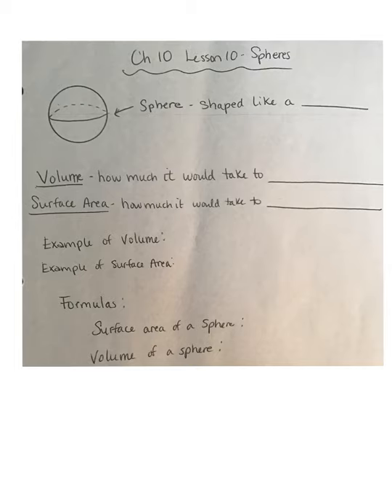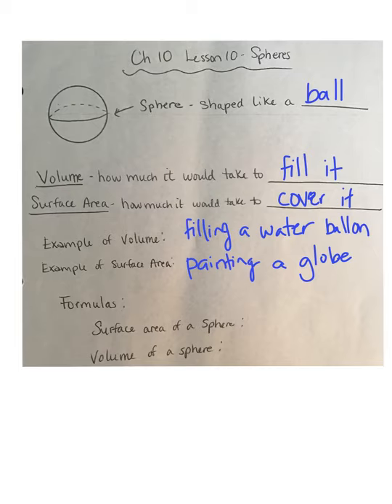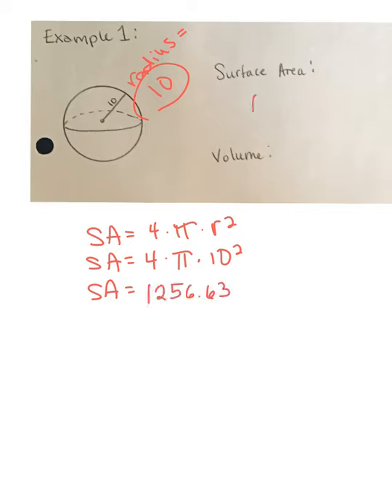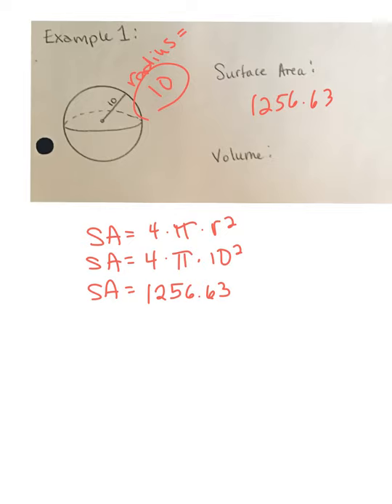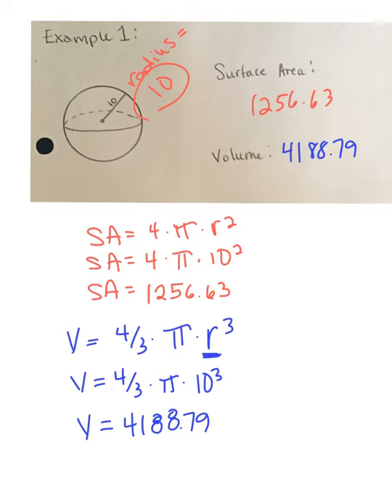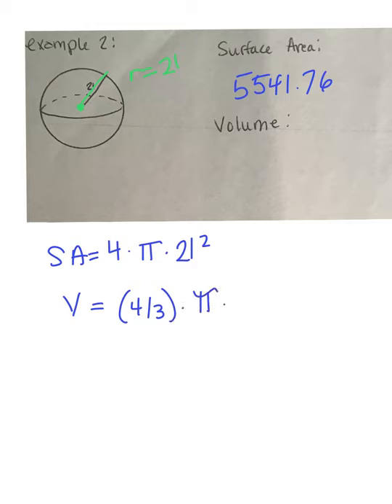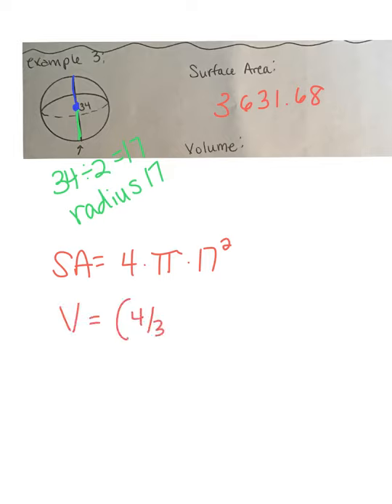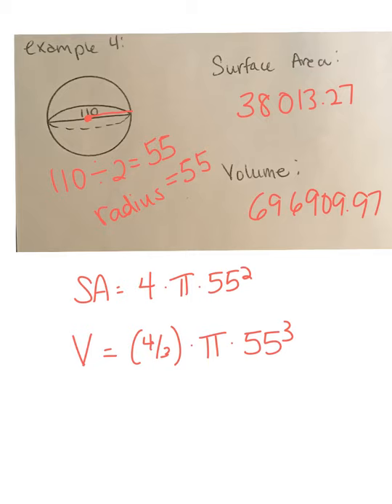5-19. Volume and surface area of spheres